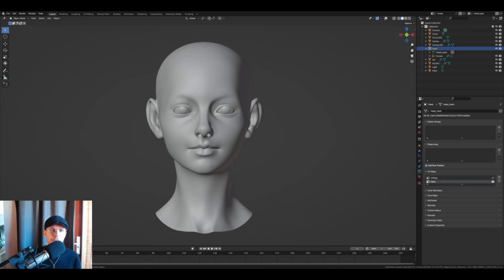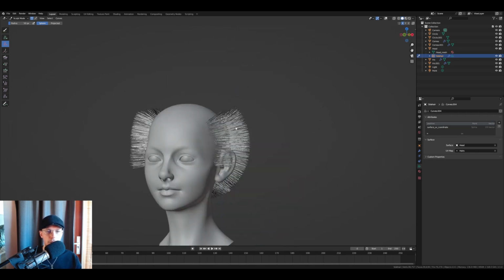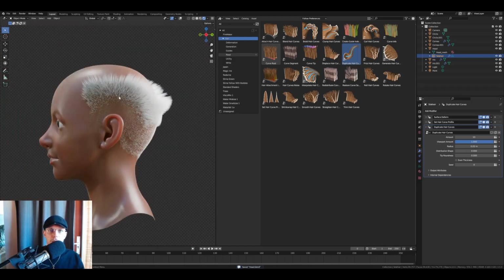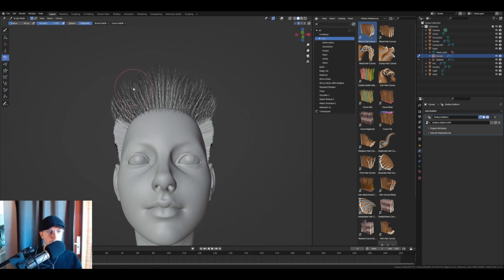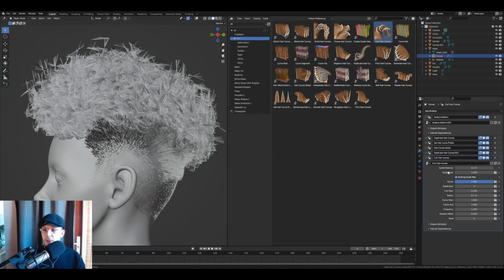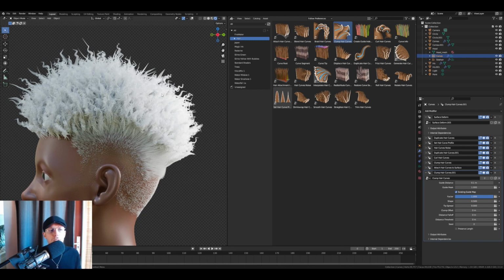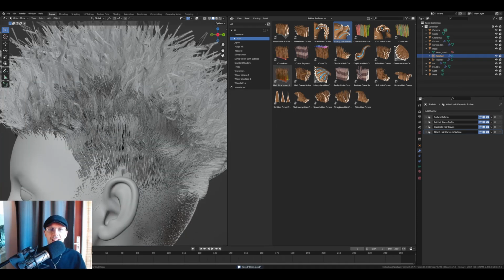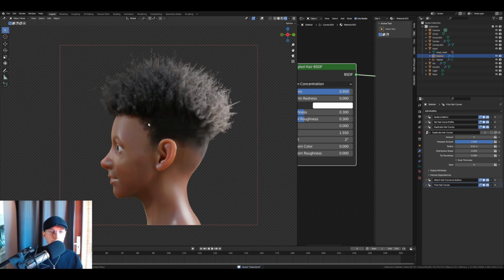How to make Afro & Dreadlocks Styled Hair in Blender 3.5 (Tutorial)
Hiya everyone! Blender 3.5 is out, and it is AMAZING! Especially the new hair geometry node assets are a true gem. In this tutorial, we'll be creating a hairstyle with the new Blender 3.5 hair assets that can be used as a solid foundation for Afro and Dreadlock hair. Something that was incredibly tricky to pull off before, can be achieved rather quickly now!

Follow me with this step-by-step tutorial and create a nice, customizable hair system.

Cheers, Nino

0:00 Introduction
0:50 Adding the empty hair curves
2:11 Adding side hair strands
6:33 Adding & tweaking side geometry node hair assets
10:48 Adding top hair strands
12:33 Grooming the top hair
14:43 Adding & tweaking top geometry node hair assets
25:30 Blending the top & side hair
32:00 Adding the hair shader
32:46 Final remarks & outro